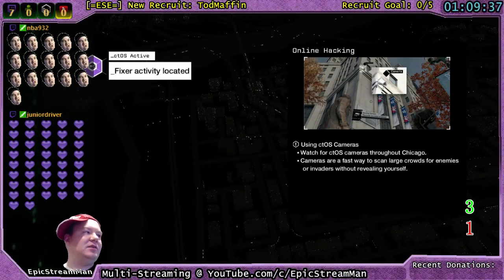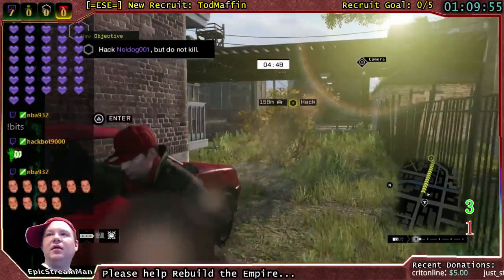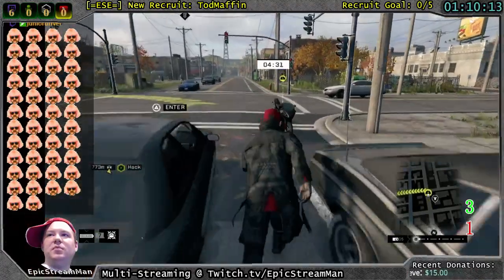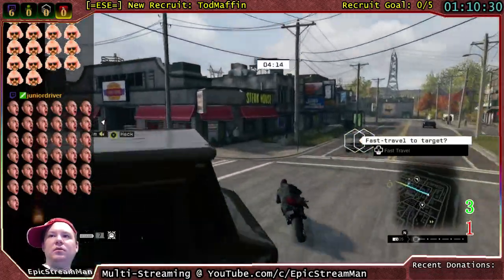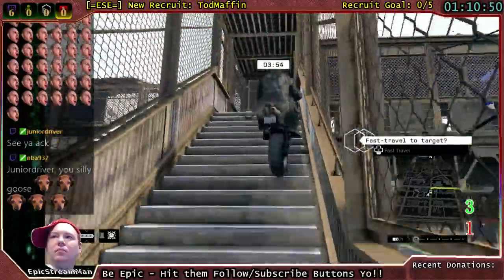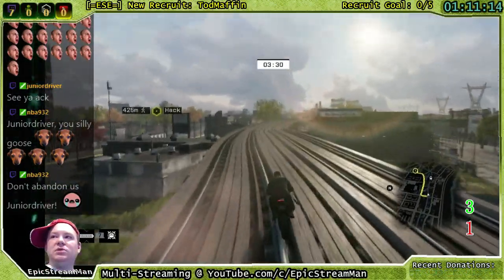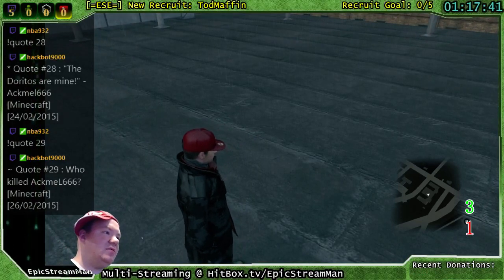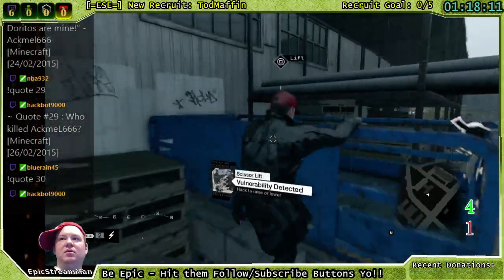Hack Attack - M Building hack time woot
Here we use one of our fav spots down in lower Brandon Docks. M Shaped Building we show you the trick to climb up.